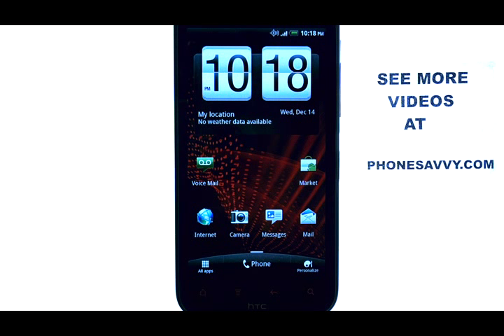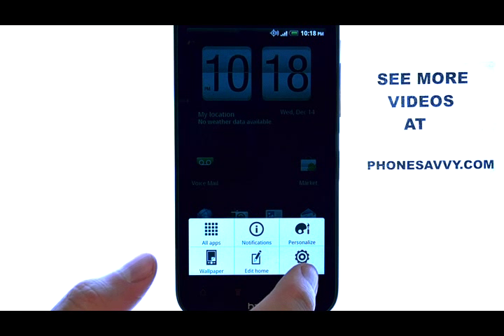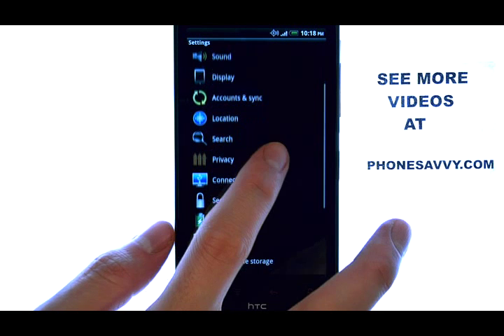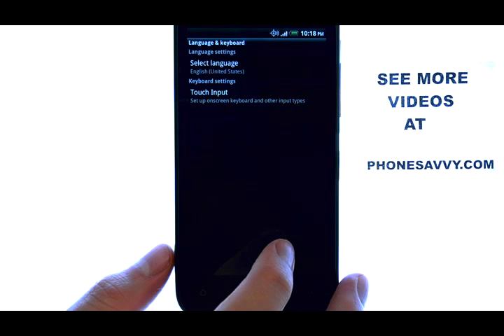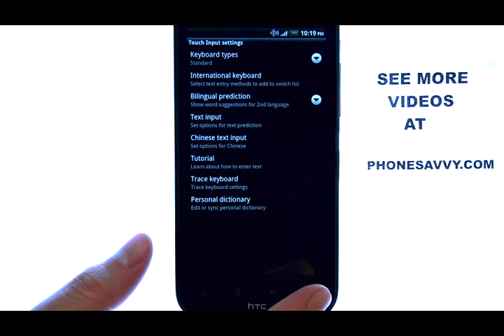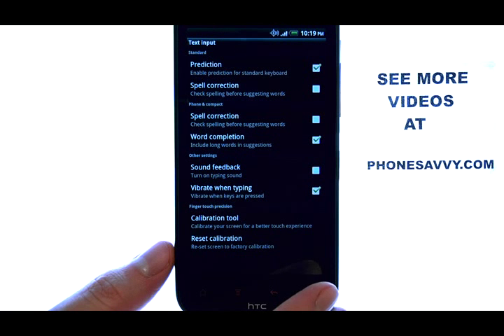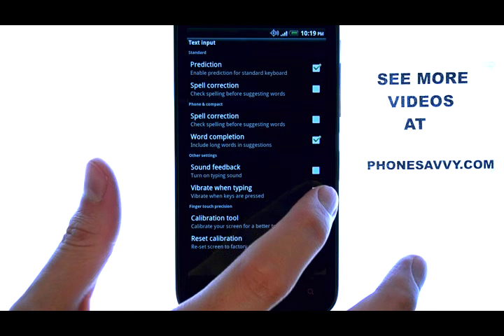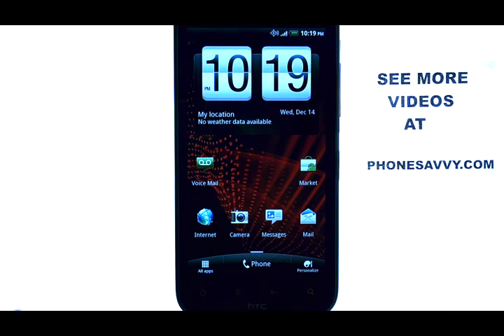How Do I Turn Off Vibration While Text Messaging On The HTC Rezound?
This video will show how to turn off the vibration(Haptic Feedback) while text messaging on the HTC Rezound.